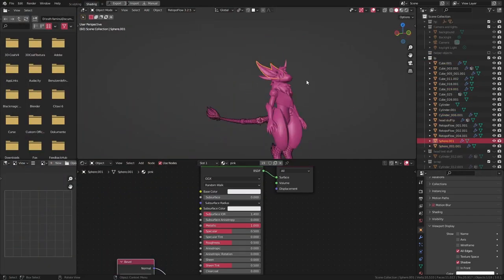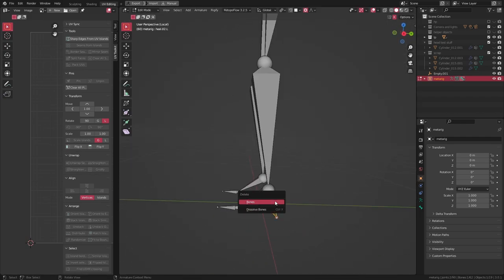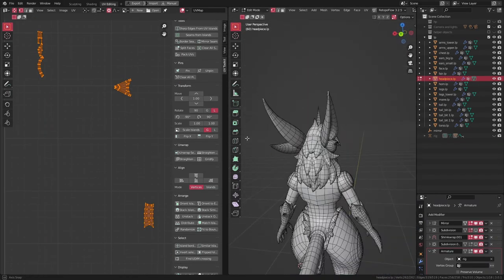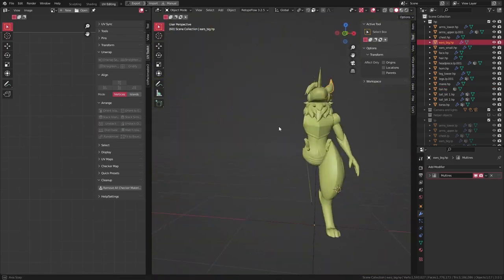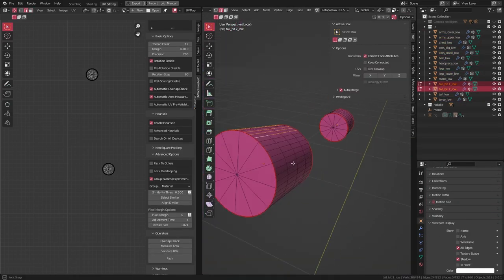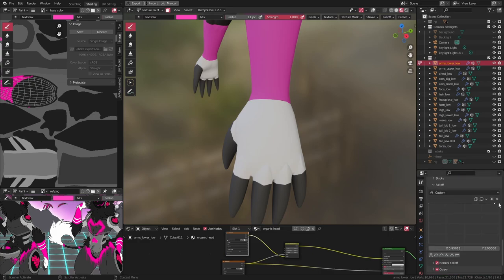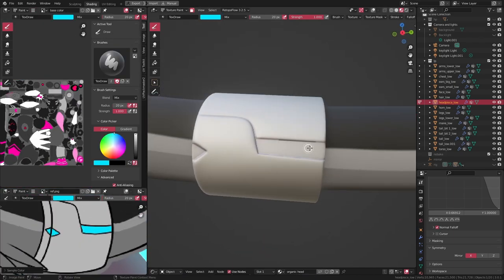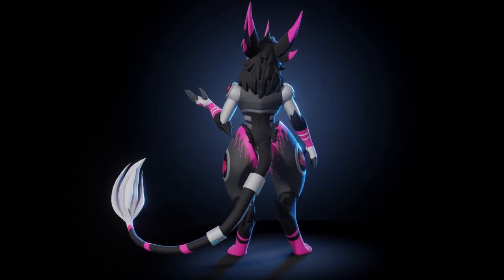NEO || Rigging and Texturing a Protogen in Blender and Marmoset (Commission)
Part 2 for Neo
In this video I do the rigging and texturing for this here protogen

FAQs:
A: yes, I have a Huion kamvas 16(2021). I wouldn't recommend using a mouse for sculpting/ painting, it's really slow and kinda bad for your hands. A cheap pad tablet is pretty good to start with though, you don't need a fancy screen tablet.

Q: How do you join 2 objects together in blender and smooth  the transition?
A: Joint the objects with ctrl+j, then remesh in sculpt mode using shift+r to set your mesh resolution and ctrl+r to apply

In this video I do the UV unwrapping in Blender, rigging in blender, Baking in Marmoset toolbag 4 and Texture painting in blender. This is the First protogen character model I've made, so it was fun to experiment with and figure out a workflow.